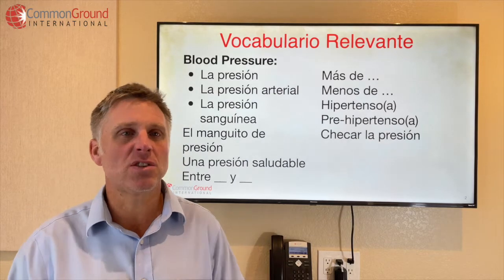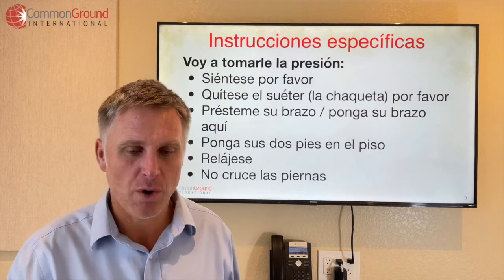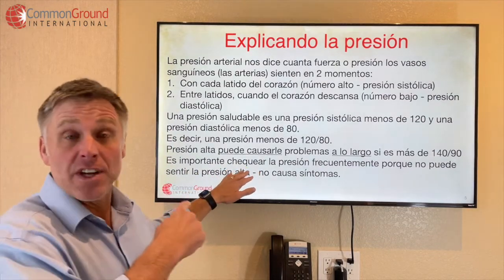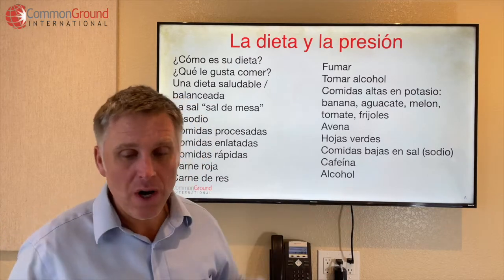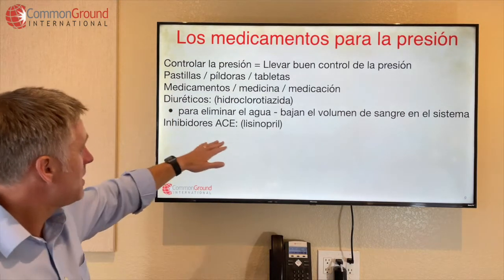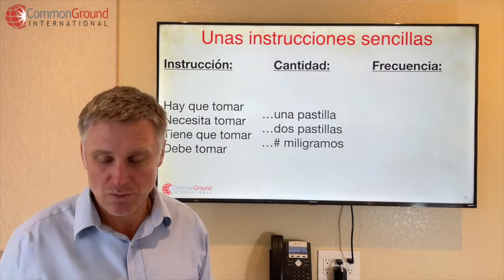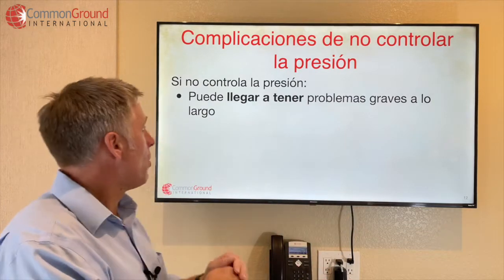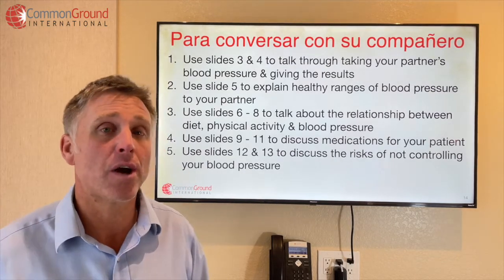High Blood Pressure & Hypertension in Spanish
This week's medical Spanish lesson is all about high blood pressure conversations in Spanish. Here is what you'll learn: